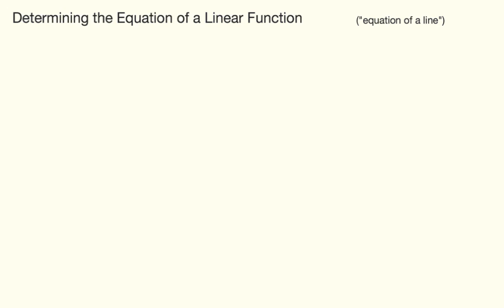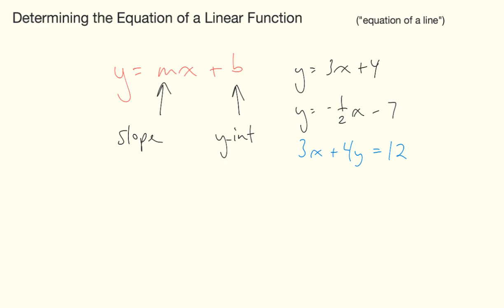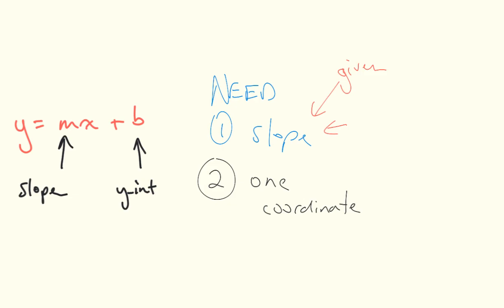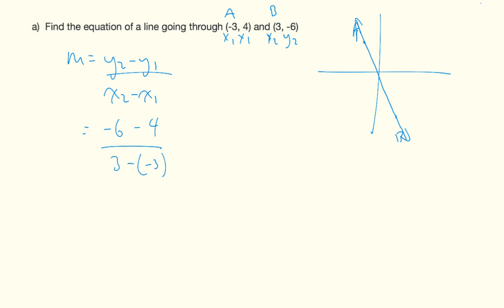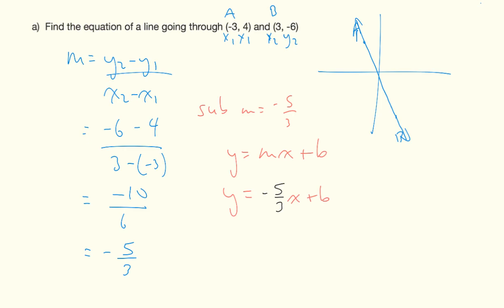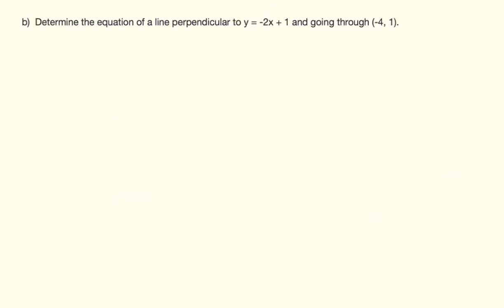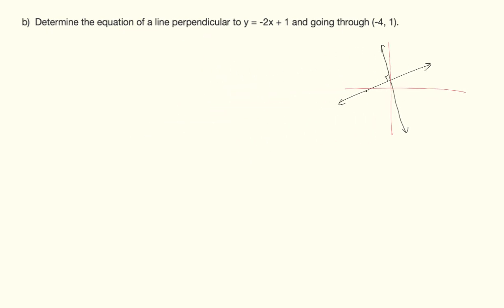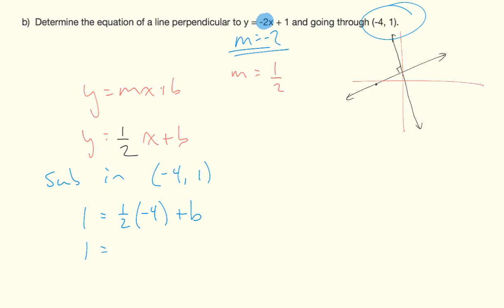Determining the Equation of a Line (Review)